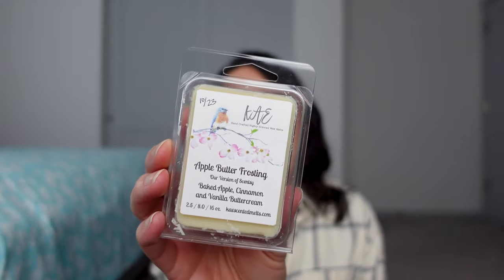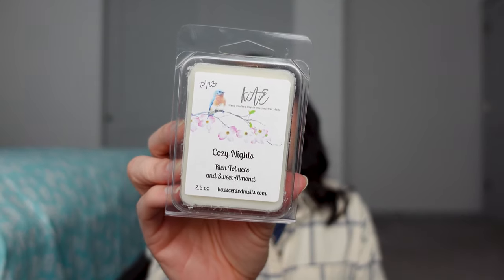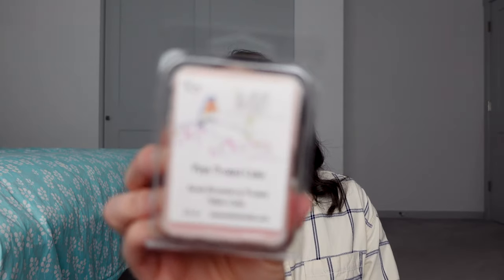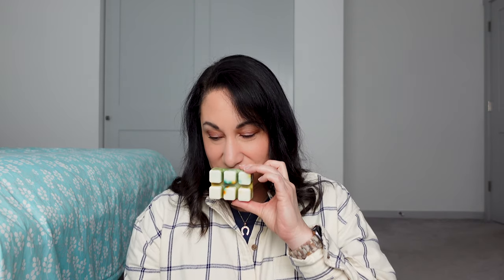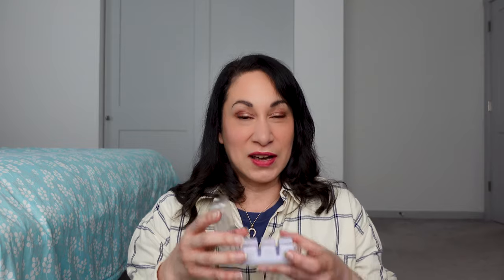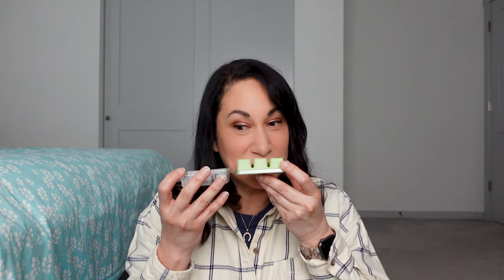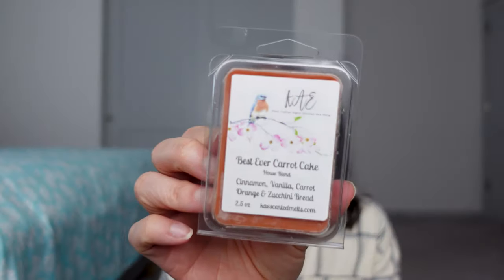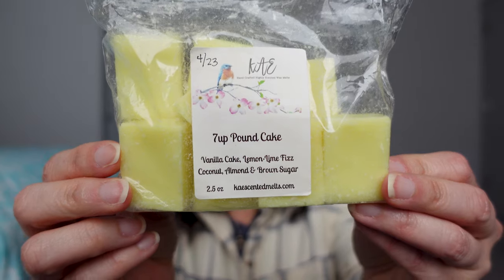My KAEs Scented Melts Collection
Join me as I share my entire KAEs Scented Melts collection.

00:00 Intro
01:50 Apple Butter Frosting
02:51 My Experience with KAEs
04:30 Wildberry Mousse
05:02 Cozy Nights
05:37 Sandy Bum Bum
06:12 The Red Sea
06:55 Haunted House Season
07:44 South Beach
08:34 Pink Frosted Cake
09:09 Limoncello Cream
09:44 Cashmere Plum
10:26 Amish Quilt
11:14 Haddonfield
11:59 Cabin in the Woods
13:05 Orange Cake Batter
13:36 Old World Christmas
14:15 Sweet Slumber
15:16 Cupcakes at Tiffany's
17:01 Peppermint Pinecones
17:45 Autumn Crunch
18:51 Marshmallow Fireside
19:17 Volcano
20:09 Winter Candy Apple
20:51 Key Lime Pie
21:29 Best Ever Carrot Cake
22:22 Egg Nog
22:58 Peppermint Marshmallow
23:26 Sweet N Creamy
24:18 7up Pound Cake
25:01 Closing Thoughts